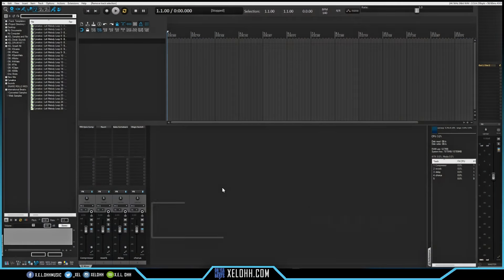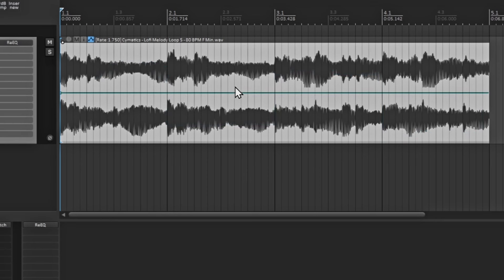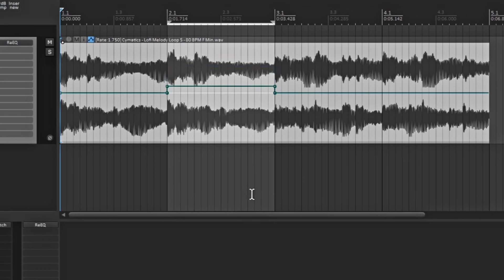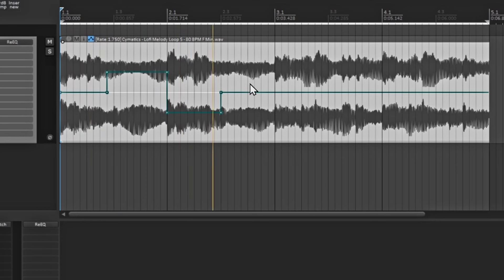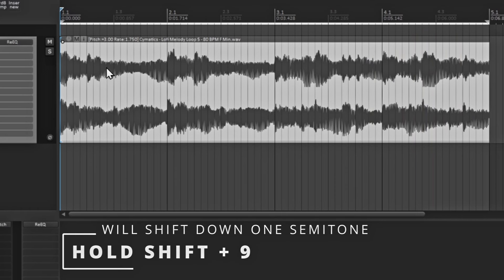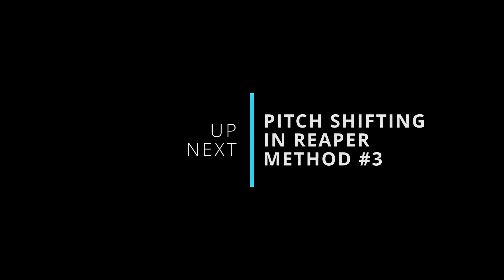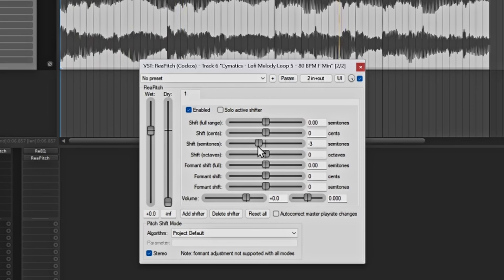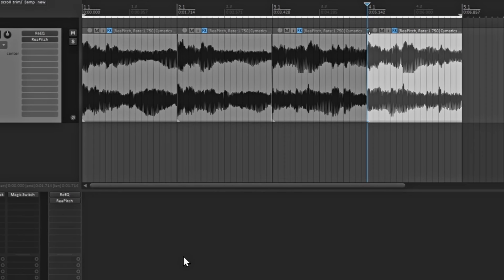3 Ways To Pitch Samples in Reaper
3 Ways To Pitch Samples in Reaper
In this video I go over 3 ways to pitch samples in Reaper.

Affilaite Links
Video Flow

0:00 Intro
0:20 Choosing A Sample To Pitch in Reaper
0:45 Pitching Samples In Reaper Method 1
6:32 Pitching Samples In Reaper Method 2
10:42 Pitching Samples In Reaper Method 3
13:28 Outro